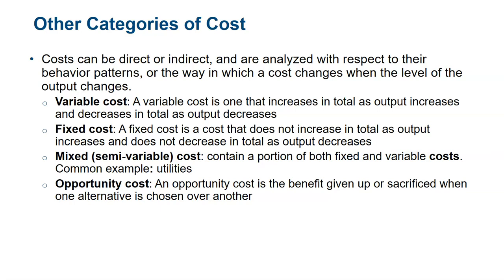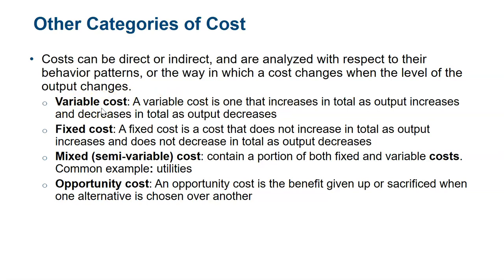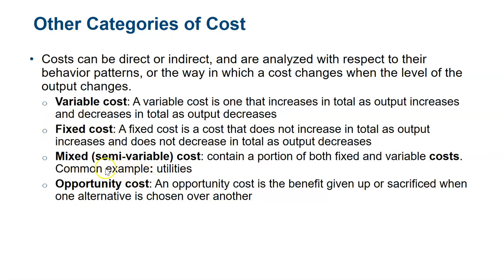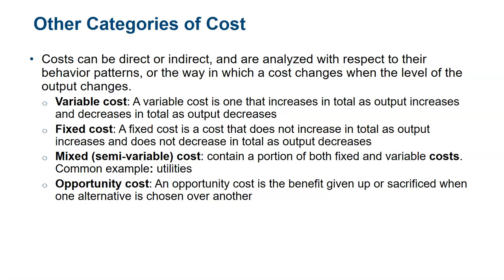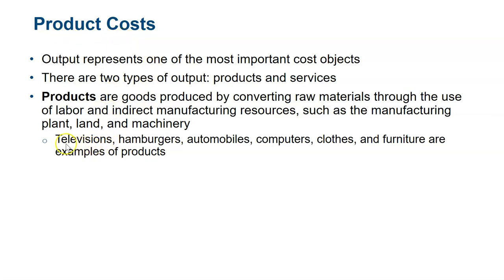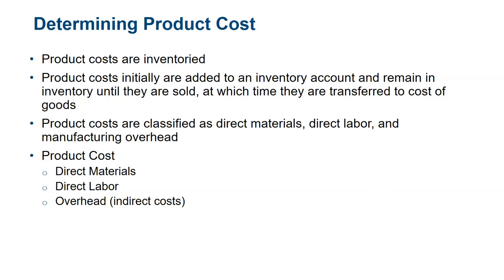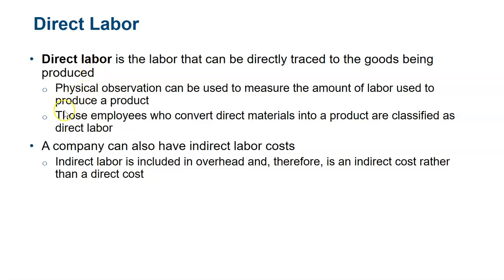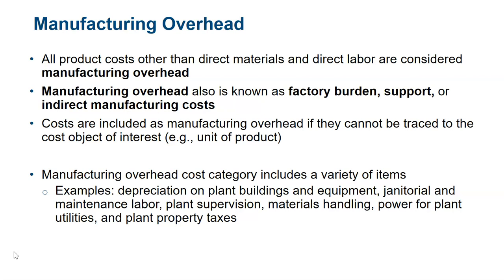Managerial Accounting: Types and Categories of Costs (Direct, Indirect, Fixed, Variable, Mixed)